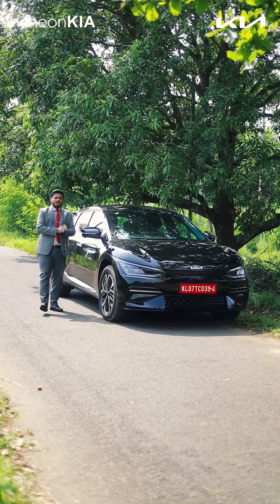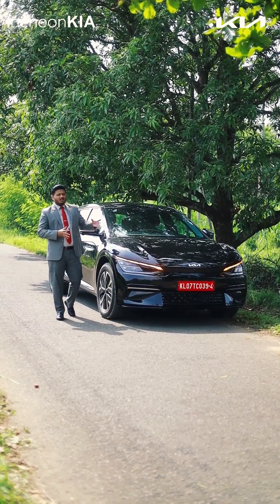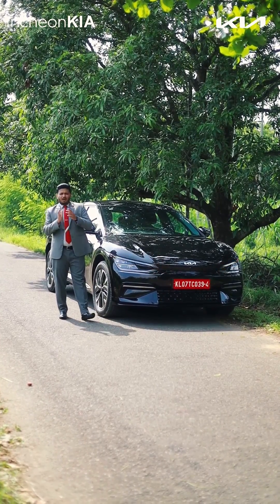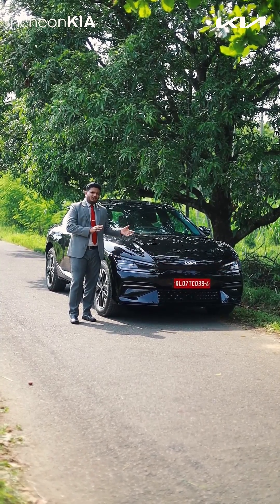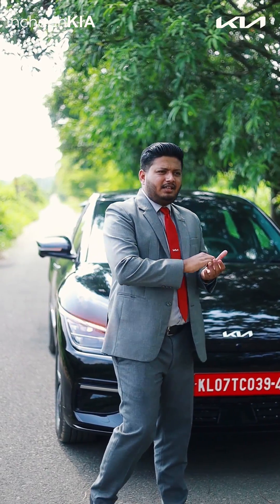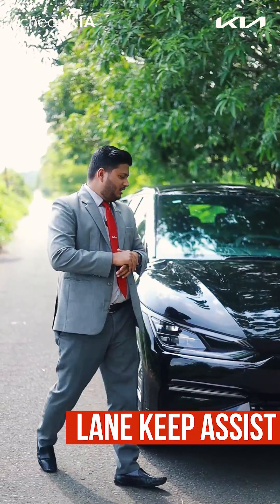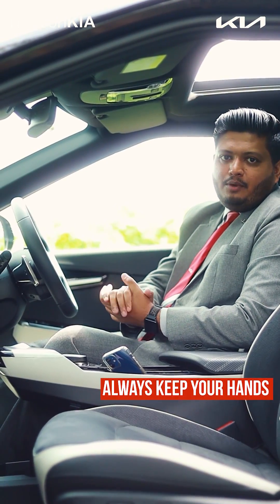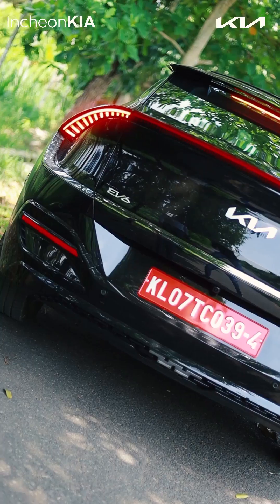How EV6 Lane Keeping Assist (LKA) Works | Different Alert Modes | IncheonKIA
Discover the advanced technology behind the EV6 Lane Keeping Assist (LKA) system!
IncheonKIA brings you an in-depth look at how LKA works and its different alert modes.

With LKA, your EV6 keeps you on track by detecting lane markings and providing gentle steering interventions when needed. Whether you're cruising on highways or maneuvering through city streets, LKA ensures a safer driving experience while reducing driver fatigue.

The EV6 offers three alert modes - Warning, Assist, and Active - allowing you to customize the level of intervention according to your preferences. Stay in control while enjoying the peace of mind that comes with this cutting-edge feature.

Join us on this technological journey and experience the convenience and safety of EV6 Lane Keeping Assist (LKA) today!